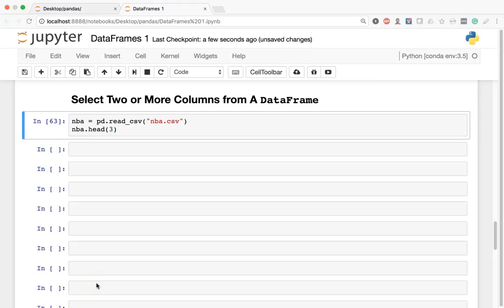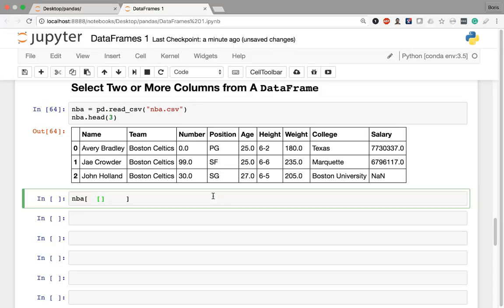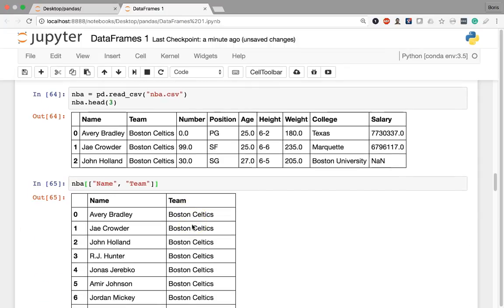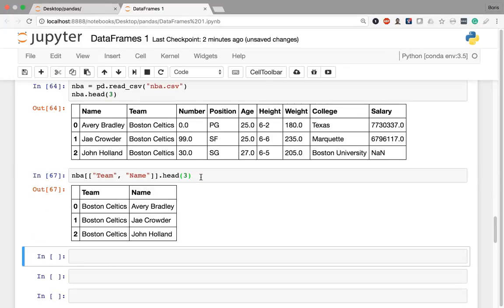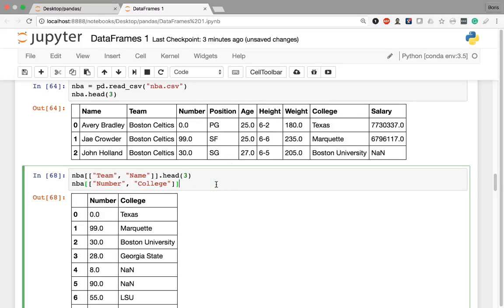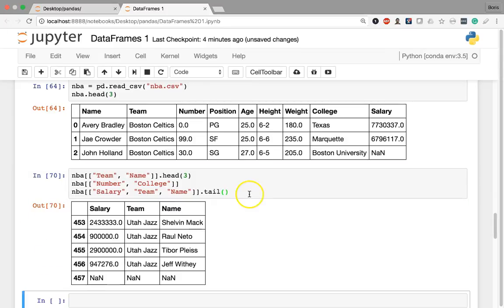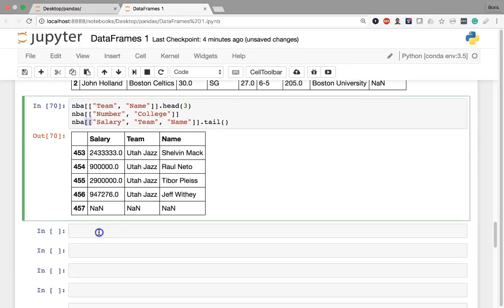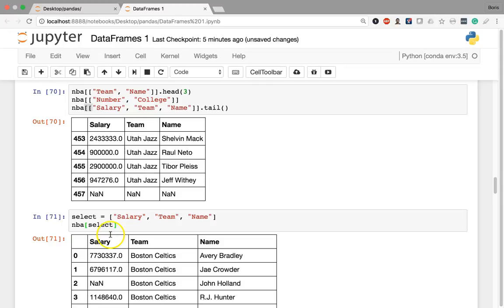PANDAS TUTORIAL - Select Two or More Columns from a DataFrame